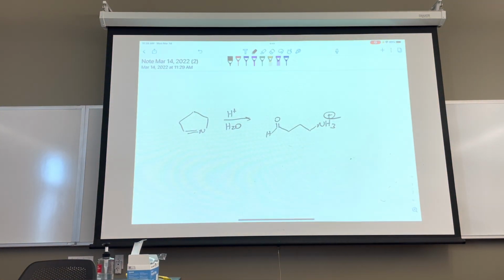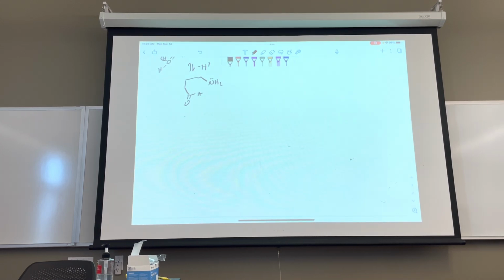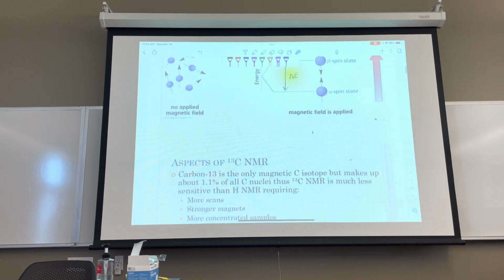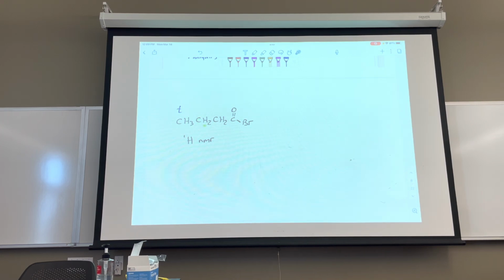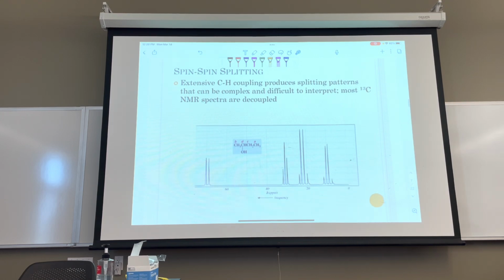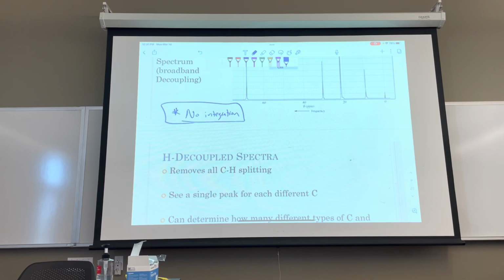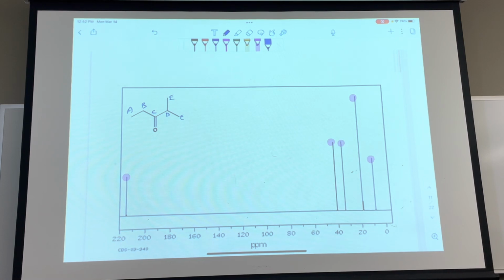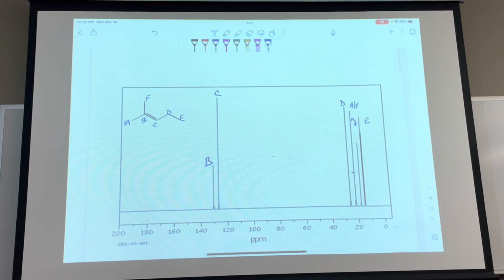3/14/2022 lecture: Unit 3 begins: C-13 NMR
Meadows at ARC Chem 421